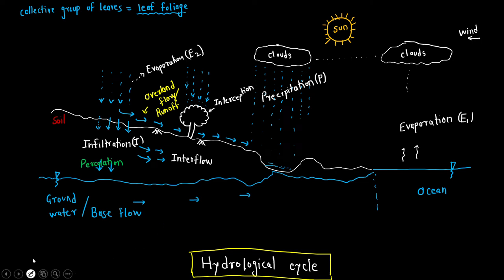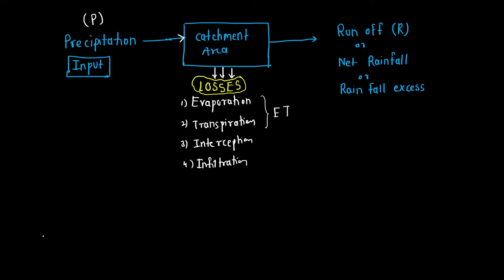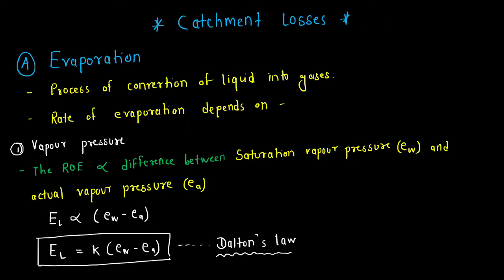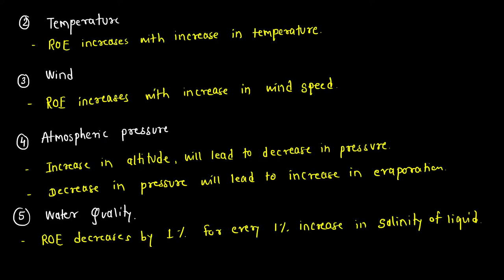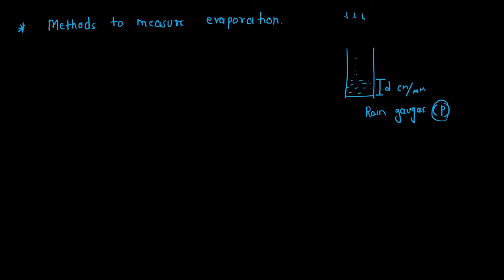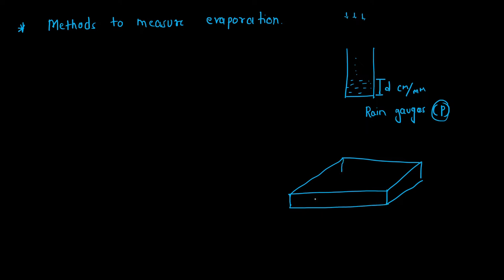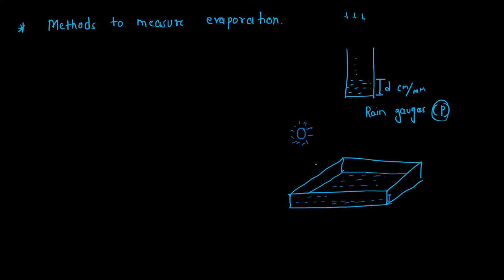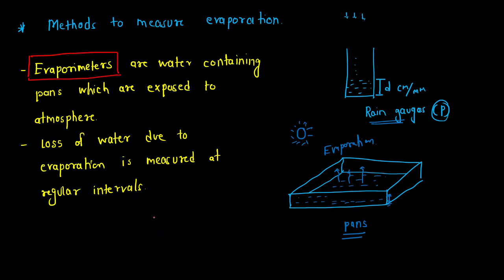21. Methods to measure evaporation || Water Resource engineering